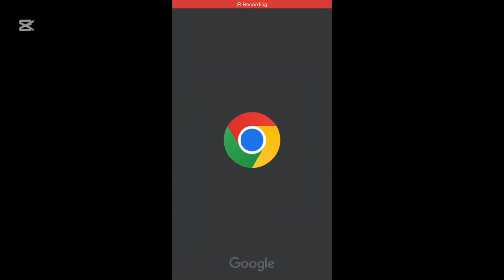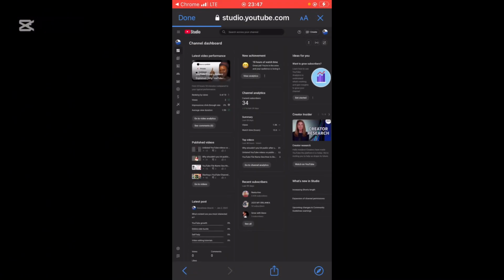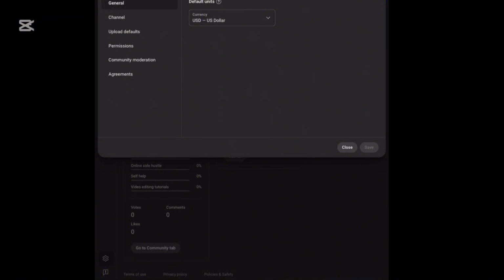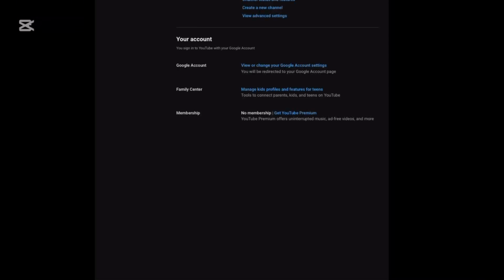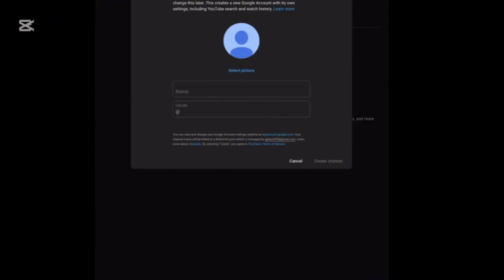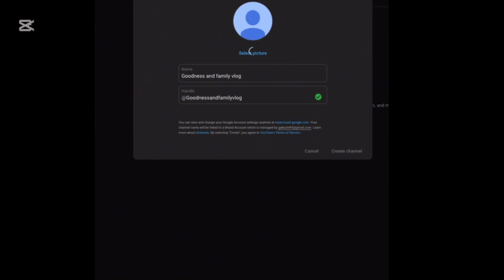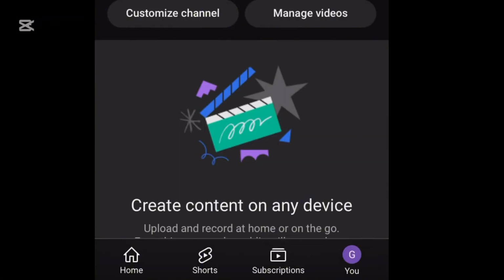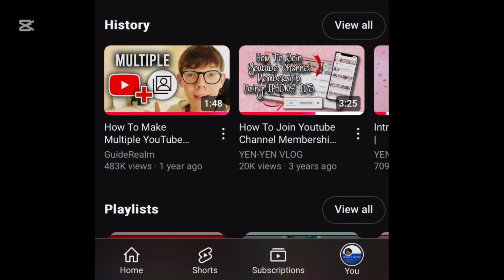How to Make Multiple YouTube Channels with One Email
Learn how to create multiple YouTube channels using just one Gmail account. This quick and easy guide shows you how to set up and manage all your channels in one place.